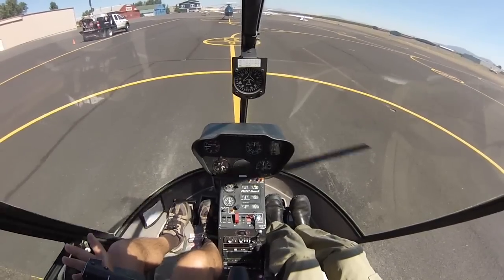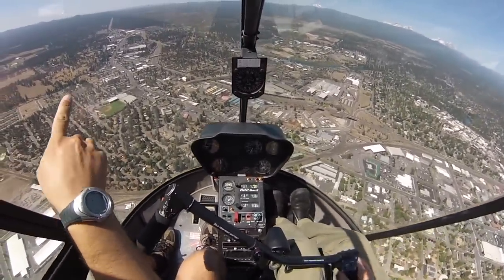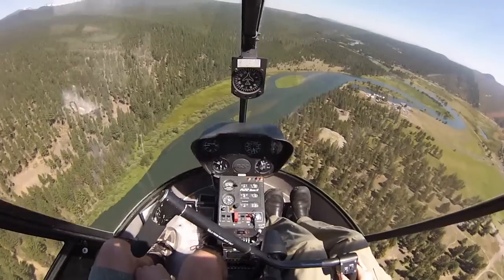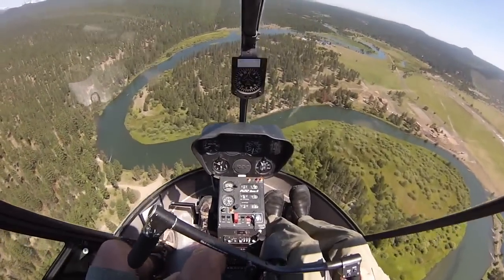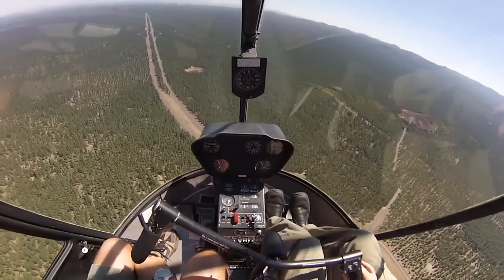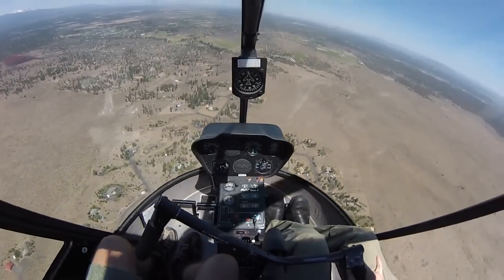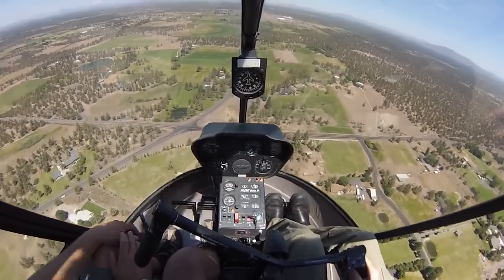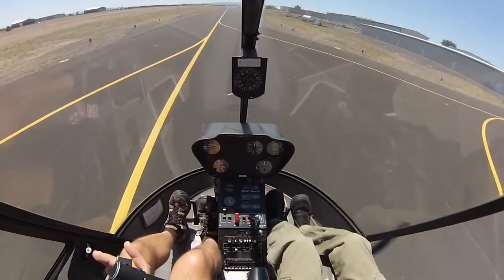Helicopter Flight Training 9 - Autorotation Entry, New Airport, Hover Autos...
9th helicopter training flight in an R22. Autorotation entry, new airport, hover autos, emergency procedures, governor off, traffic patterns & hover work and more.

▬▬▬| Video Content |▬▬▬

00:30 Be in the habit of always knowing what the wind will do to you BEFORE you pick up
02:20 Use all visual indicators to help determine wind direction
05:00 Good practice to get 300' above the ground before turning (in case of engine failure)
06:15 Get baseline for temperatures & pressures once in cruise to see any trend during flight
07:25 Good habit to verbalize actions
10:45 When to switch frequency
11:45 ALT cation light emergency procedure
16:45 Use the A/FD to learn airport traffic pattern and noise abatement procedures#
20:00 Aviate, Navigate & then Communicate
22:00 Get local altimeter settings from UNICOM if no weather reporting service
26:00 Avoid quick/large collective movements
26:45 Airport Advisory
27:50 Demo of approach with non-standard approach path
32:25 Height = options if engine failure
33:40 Watch out for airplanes navigating roads
34:40 MR Temp emergency procedure
39:00 Autorotation entry and recovery at altitude
49:30 Keep eyes outside on entry to autorotation - maintain pitch attitude
53:07 Nose drop on entry
55:20 Control isolation to work on eyes outside to maintain attitude - student with cyclic only
1:02:40 Things to consider when heading in to an airport
1:05:00 Governor off flight
1:07:25 Avoid blade slap over houses - noise abatement
1:11:20 Autorotation to flare demonstration
1:14:20 Hover autos - don't lower collective!
1:18:25 Rotor downwash diameter
1:19:10 Throttle & pedal work in practice for hover autos
1:24:25 Learning hover autos is hard!
1:26:20 Air taxi & quick stop

▬▬▬| Support Us |▬▬▬

HelicopterTrainingVideos is a free, volunteer project and we rely on COMMUNITY SUPPORT to continue & grow. If you find our videos useful & want to see more, please support us (both financially & otherwise)

▬▬▬| Feedback & Contact |▬▬▬